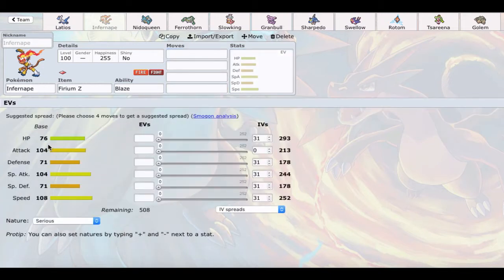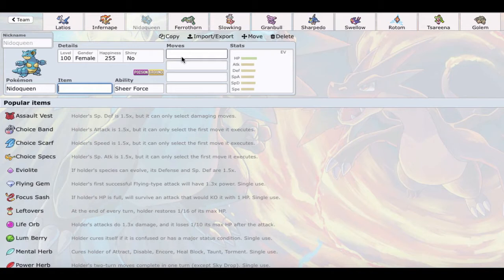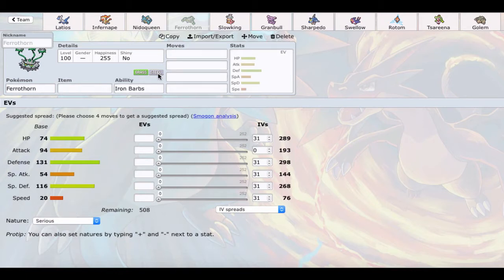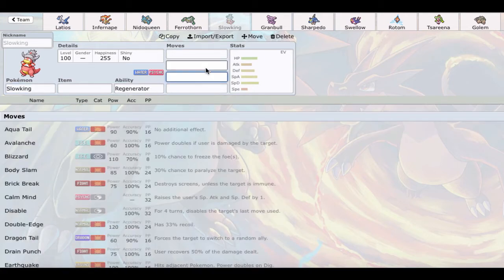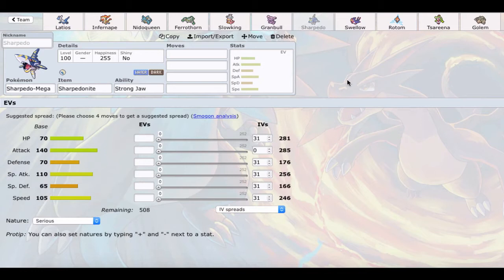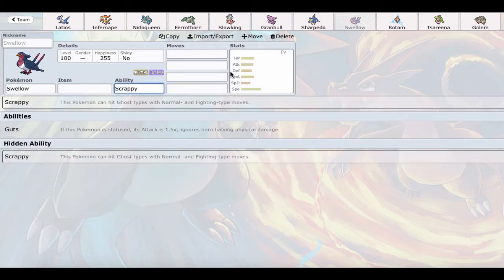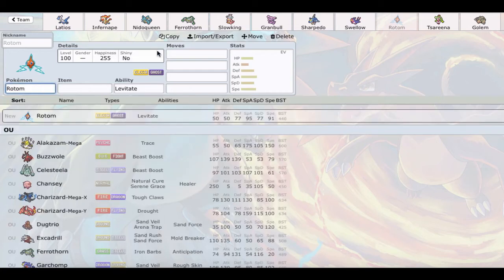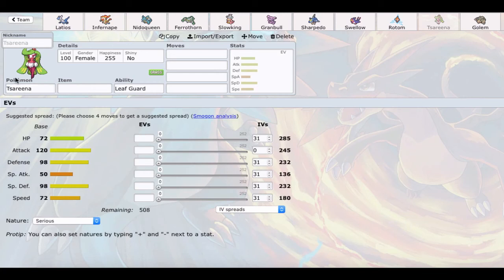Pokemon JBA Season 4 Oakland Roseraiders Draft Analysis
asdfqwertyuiop looking like a fantastic draft, definitely going to have a lot of fun this season with these powerful mons